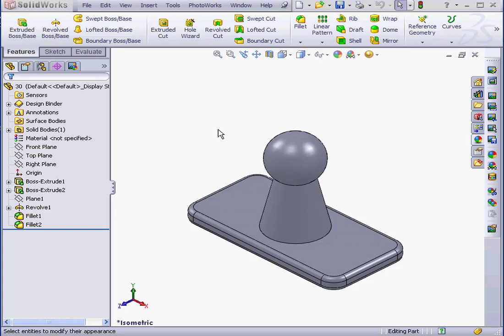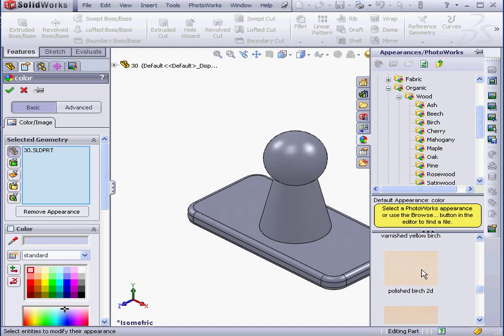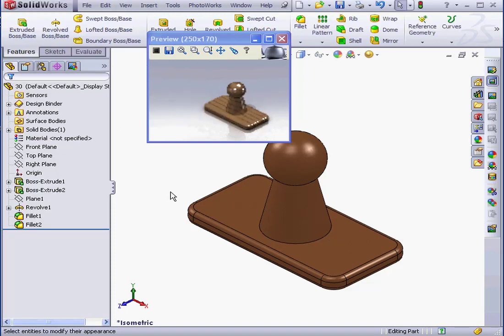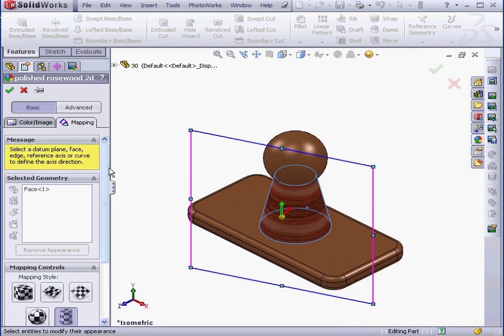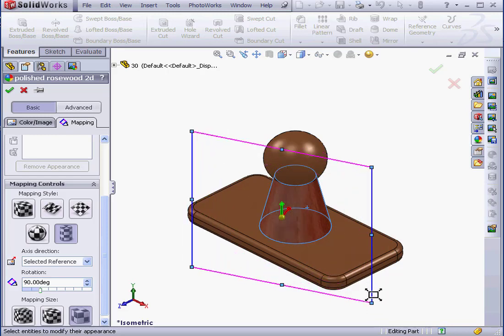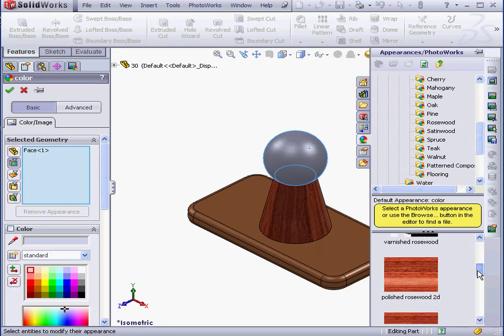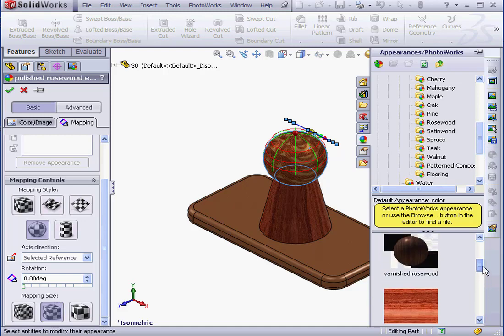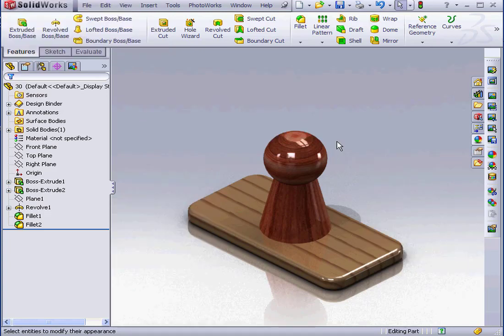Photoworks ( 06 Texture mapping ) SOLIDWORKS Tutorial